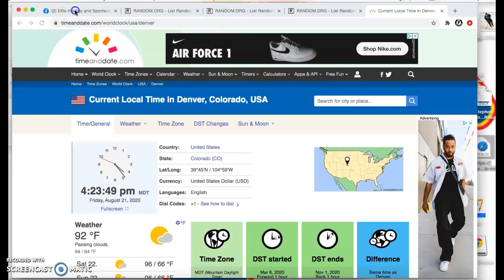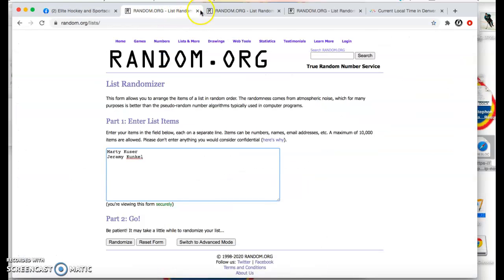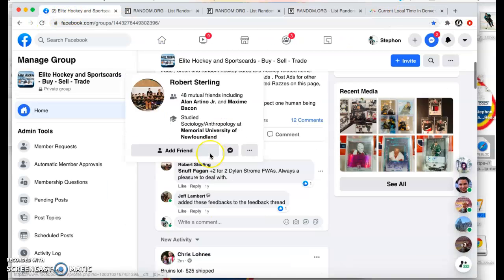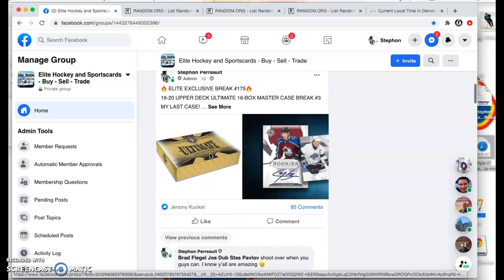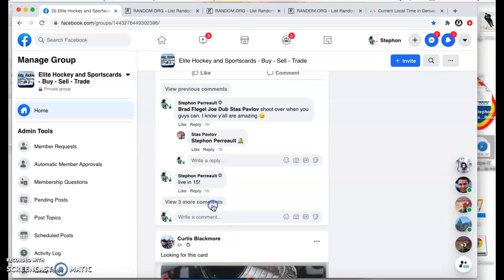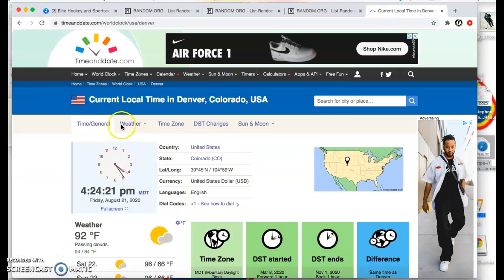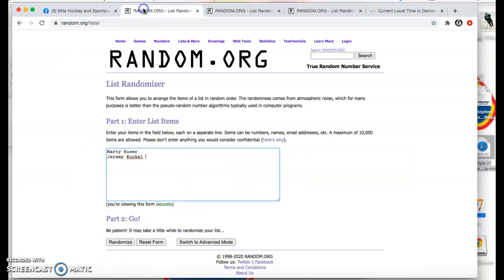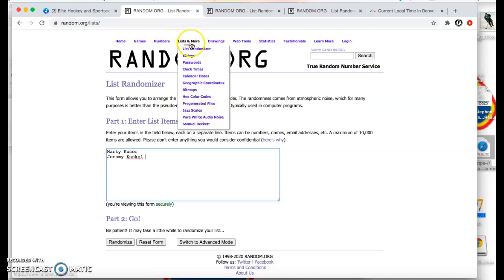3 Spot Randoms for GB 173-174-175